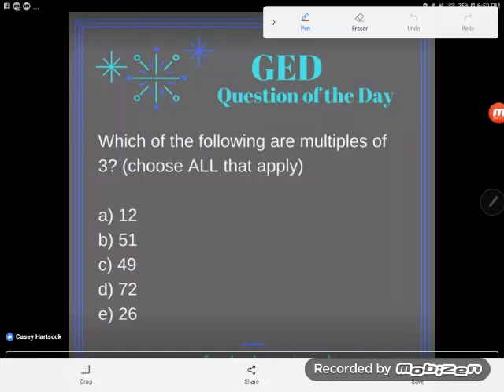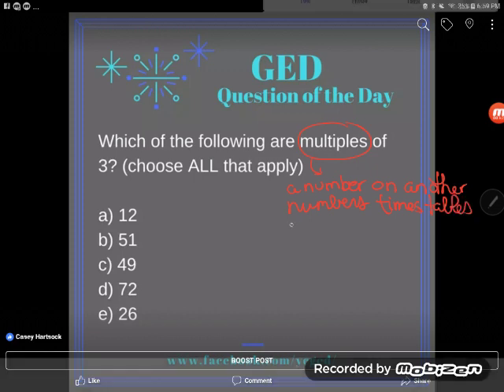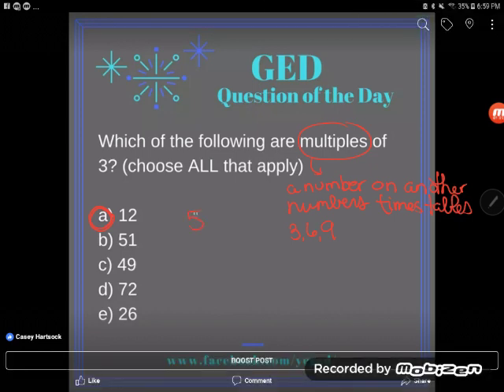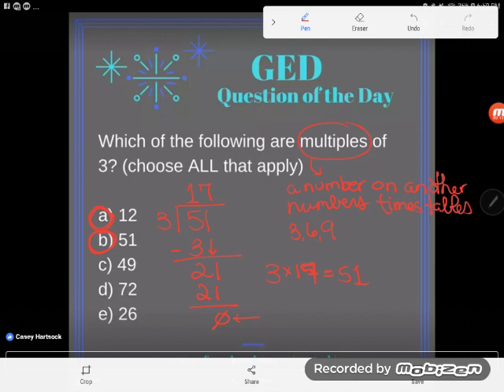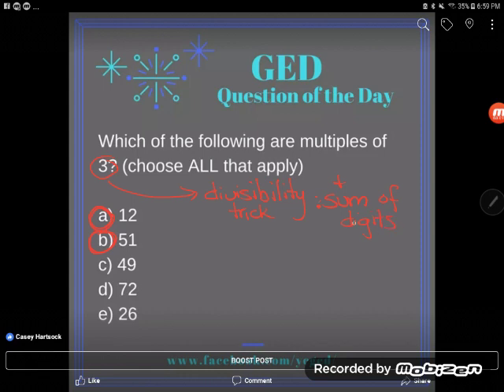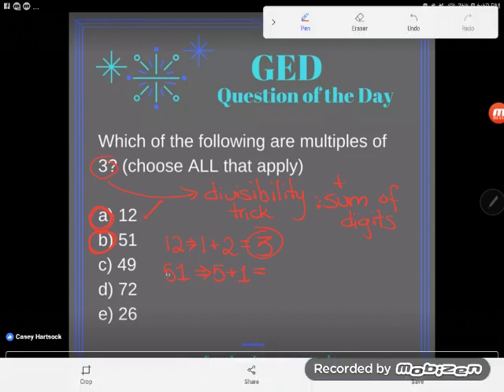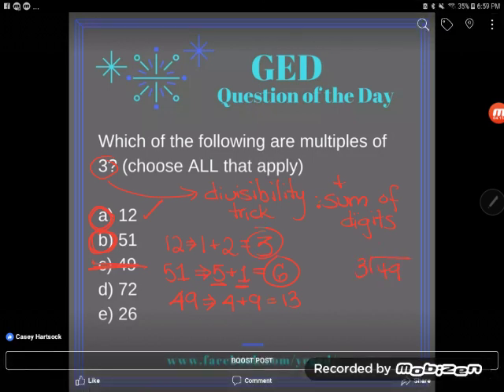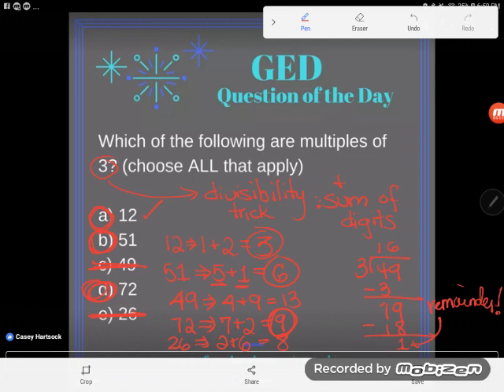GED QOD: Multiples of 3 Example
Divisibility problems like this one are fair game for the no calculator section of the GED math test. Divisibility is a snap if you know a few simple tricks! Follow along as Kate introduces you to the sum of digits trick to test if 3 is a factor.